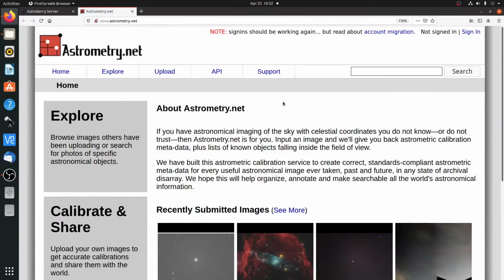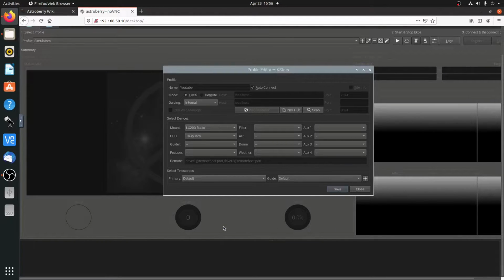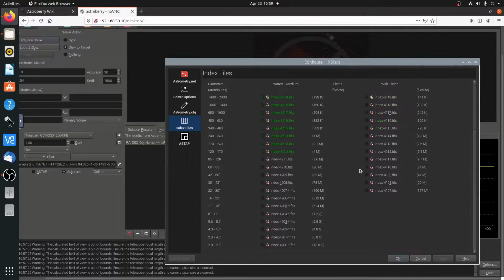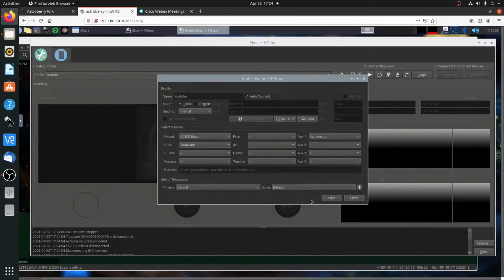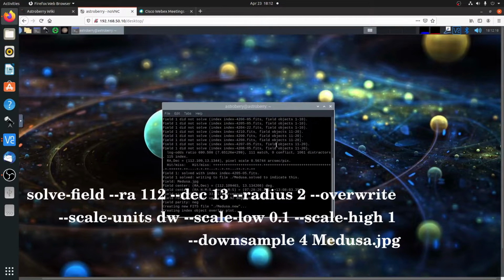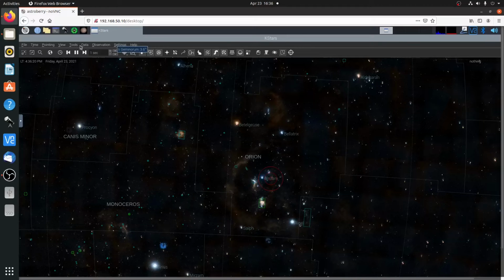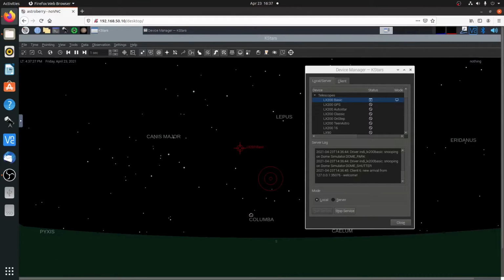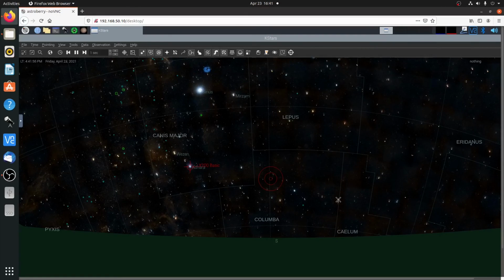Advanced INDI Features on Astroberry - Plate Solving and a Telescope Interface with Sky Safari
Here, I am presenting how to install and test Astrometry.net as an offline plate-solving tool for the Astroberry, and how to integrate SkySafari on a tablet as an additional interface for telescope control ...